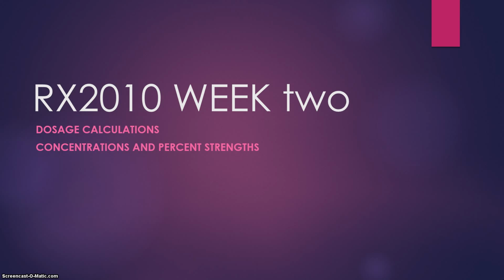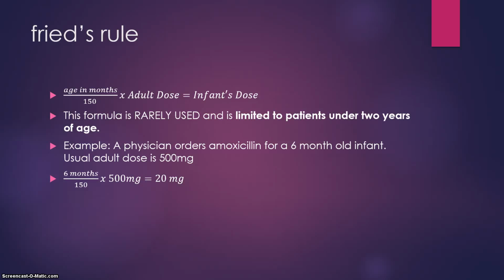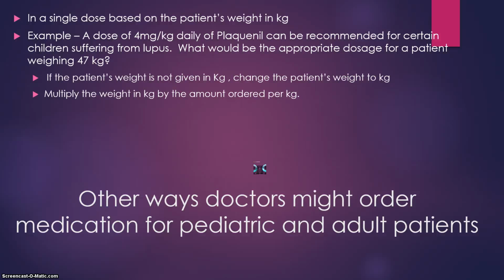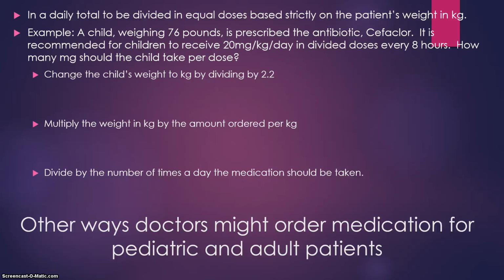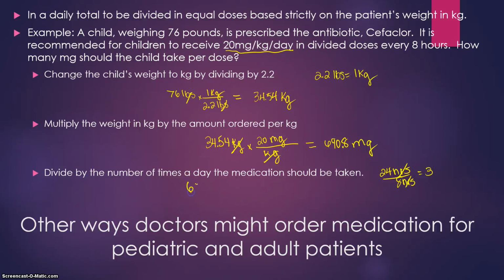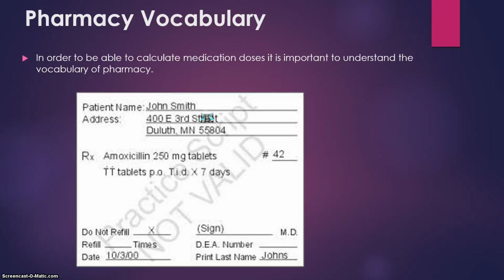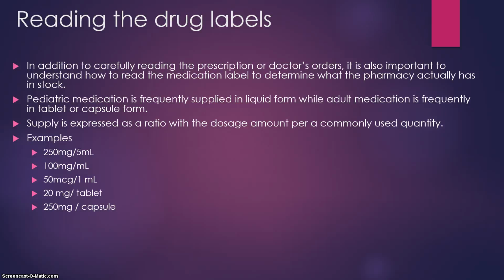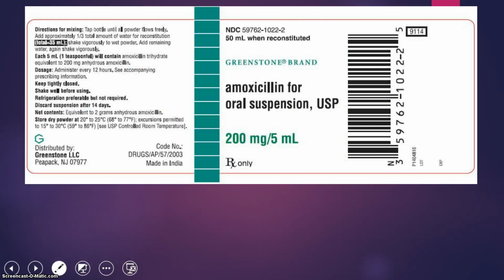RX2010-Week 2 (pediatric dosing)-Part I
pediatric dosing calculations